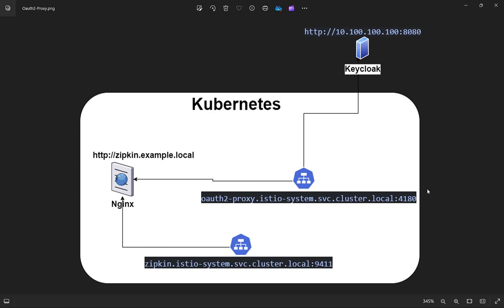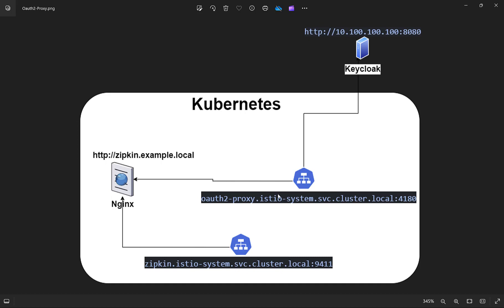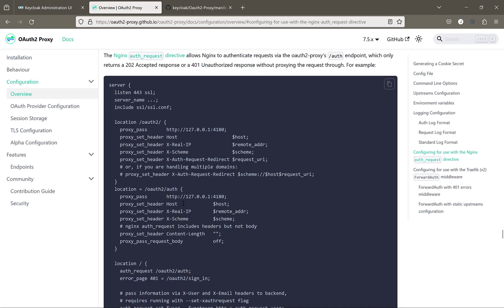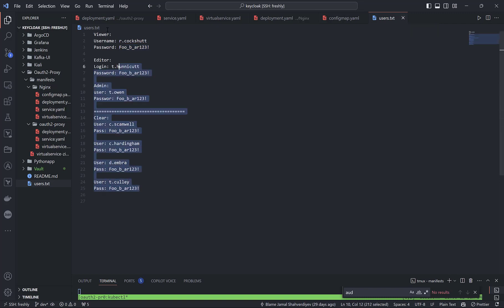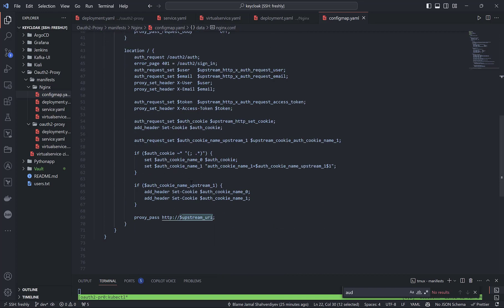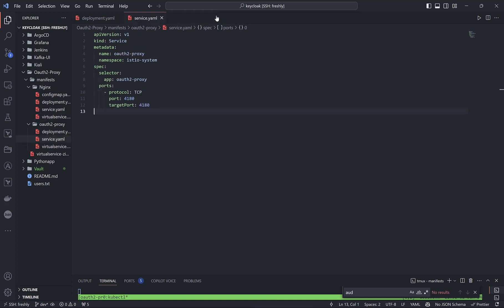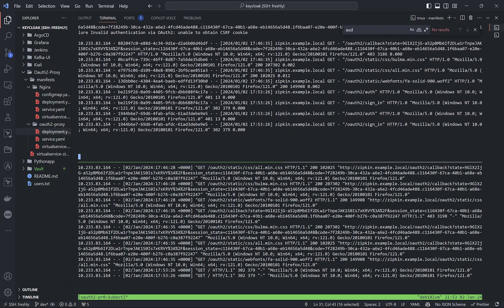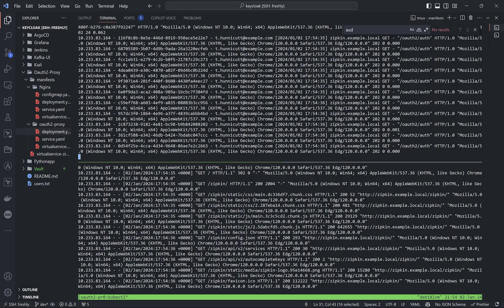Zipkin UI user validation with Oauth2 Proxy and Keycloak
By default, I could not find an official way to integrate Zipkin UI with the OIDC protocol. Due to that, I have decided to use Oauth2-Proxy. Just imagine when a user opens the domain name in the browser the traffic will be forwarded to the Oauth2-Proxy which is already integrated with Keycloak and if the user validation success then traffic will be redirected to the Zipkin UI.  All used code files are located in this repository